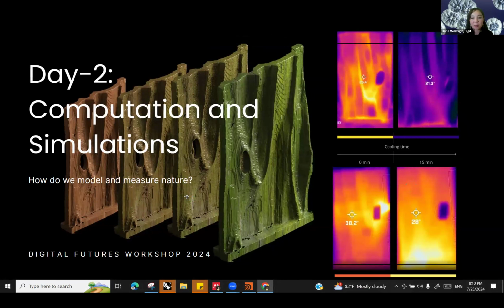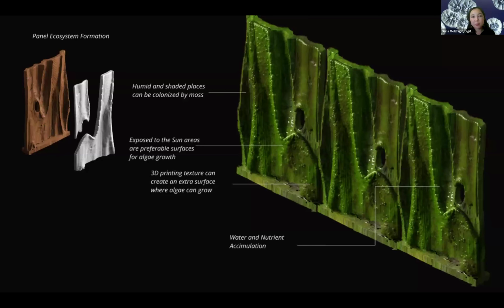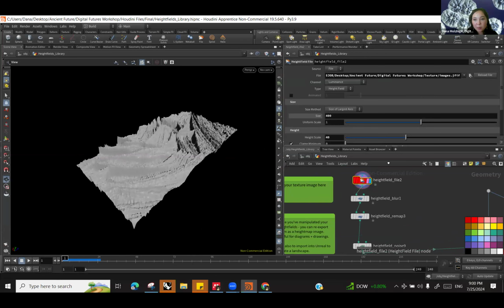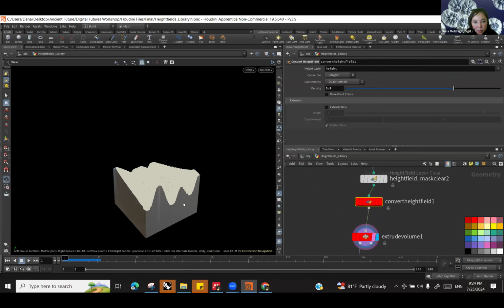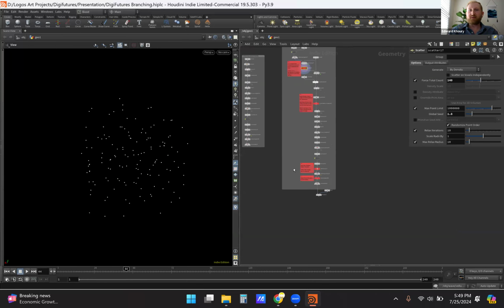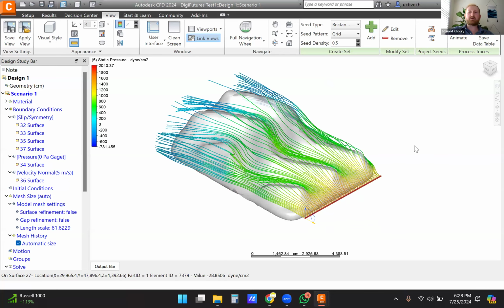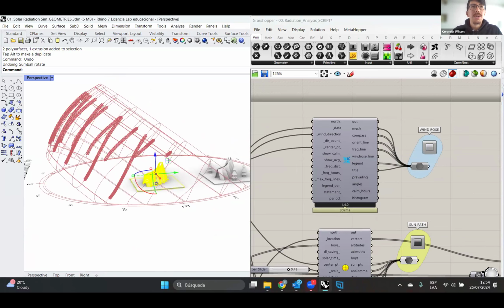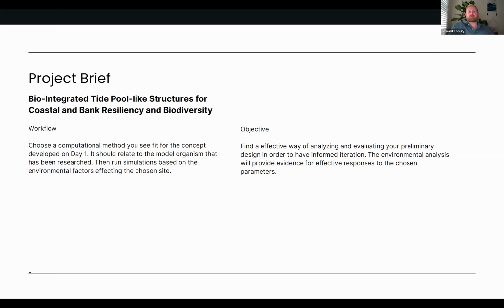DigitalFutures: Biodesign x Fabrication Workshop 2024 - Day 2